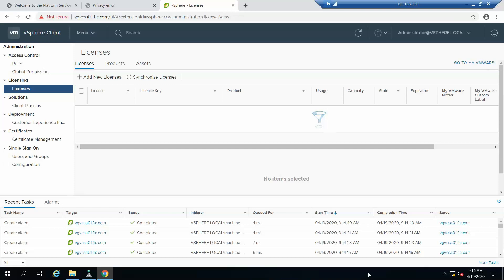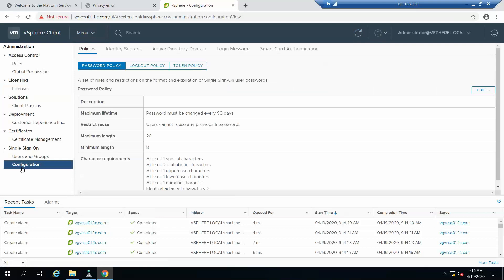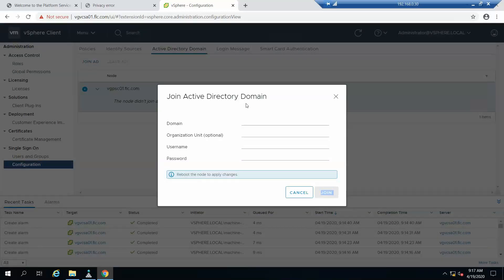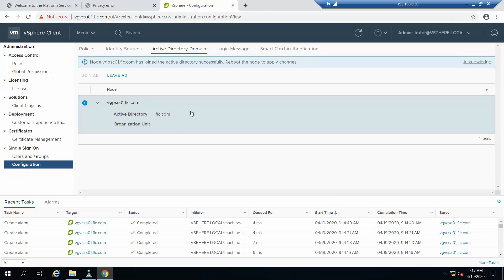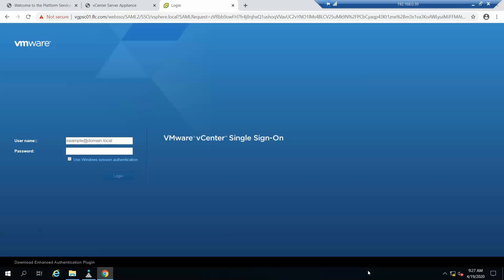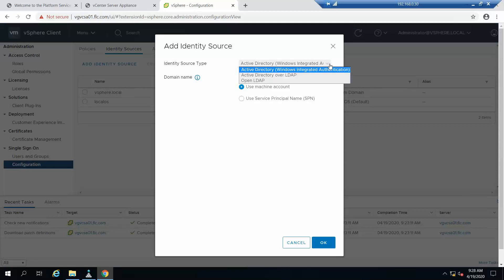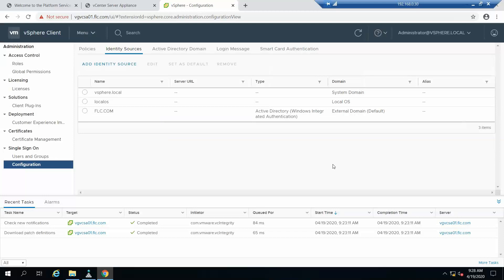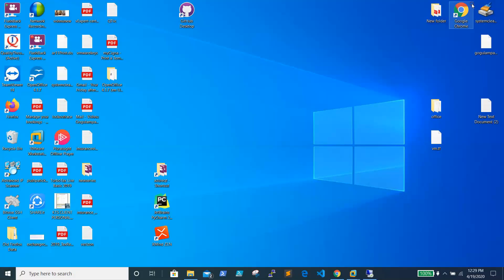Integrating vCenter SSO with Active Directory - 03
Adding VCSA (vcenter 6.7) to Active Directory